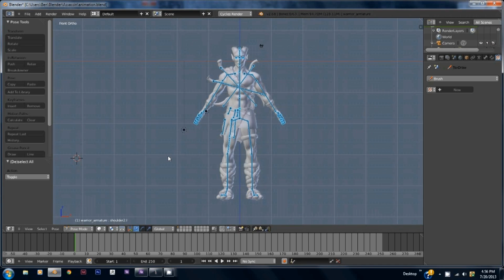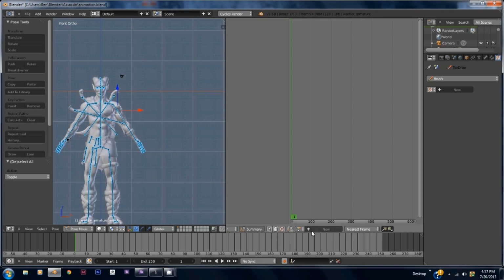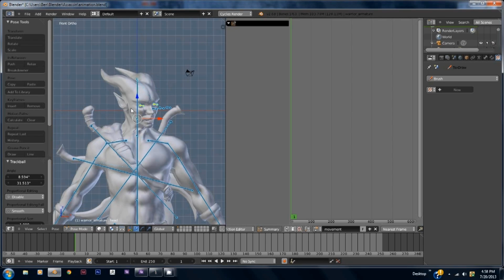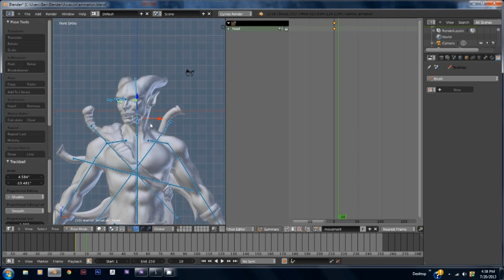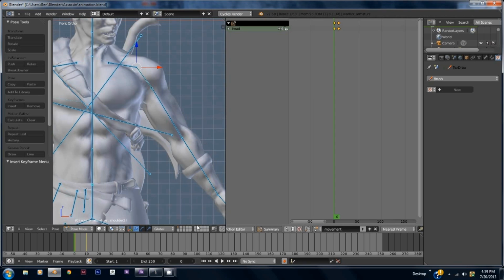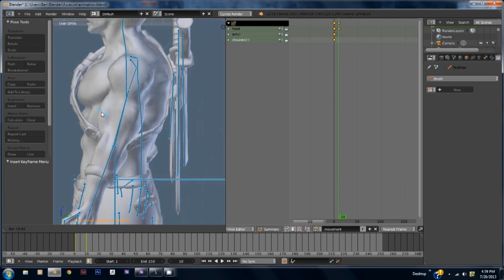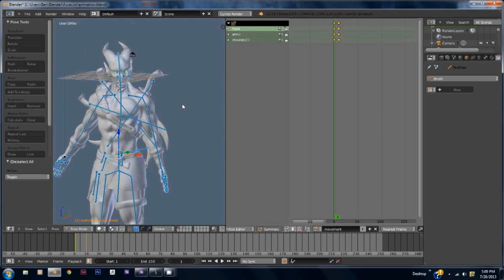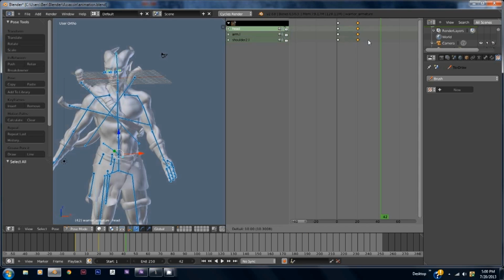Animation in Blender Tutorial (Character Creation Series Video 4)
Video Companion for Part Six Animation in Blender

This Blender video tutorial offers a brief explanation of how animation in Blender 3D works. We will go over how to create a very simple animation using keyframes, tweening, and the action editor in Blender. This video tutorial is part of a character creation series.